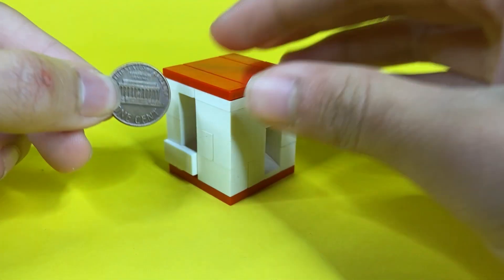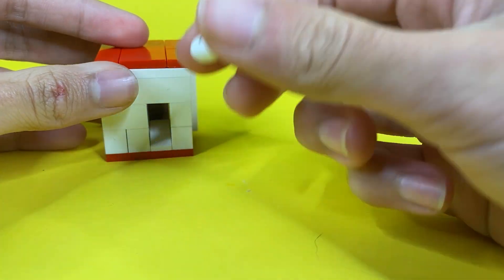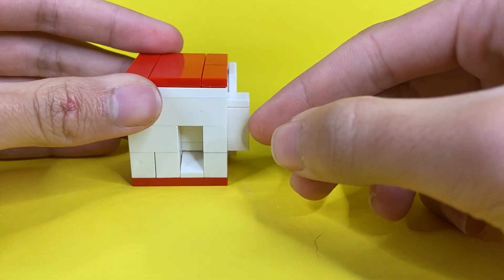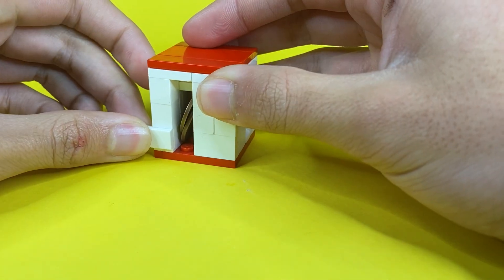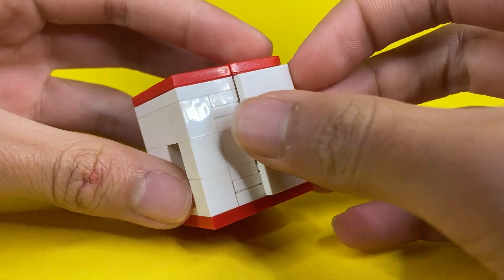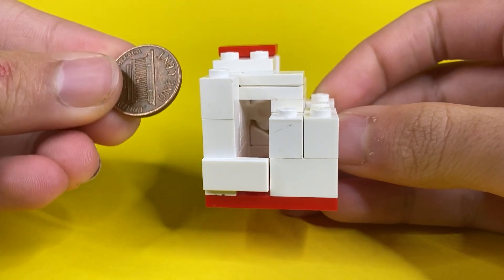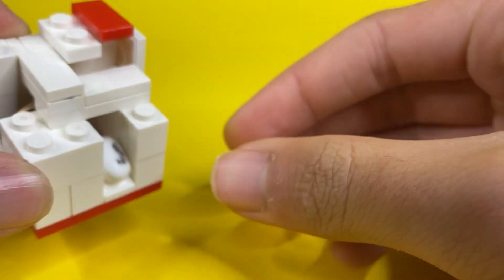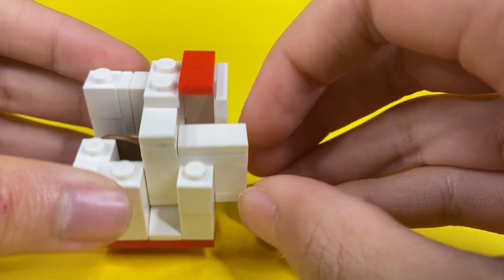EASY LEGO Candy Machine for tic tacs!! (coin bank, 2 rounds)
This is a full tutorial on the world's smallest candy machine/tic tac machine.